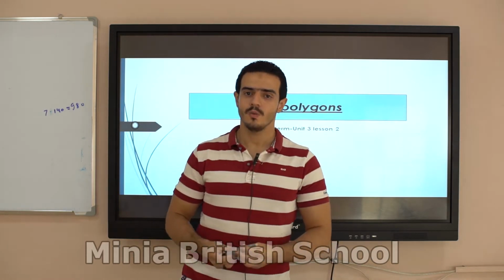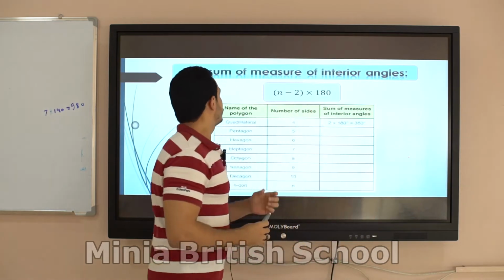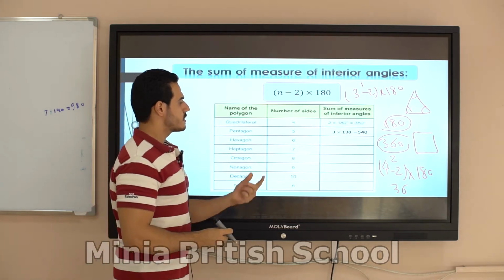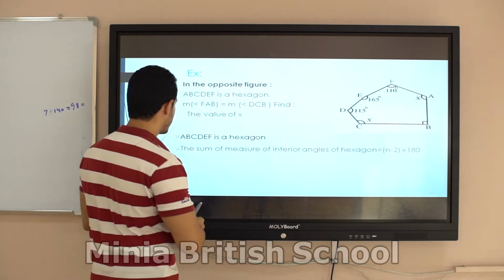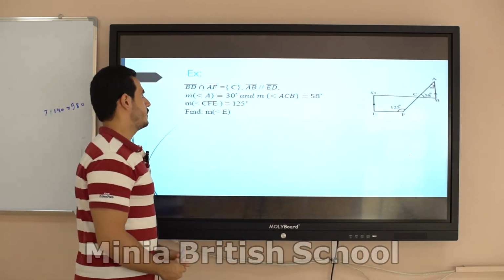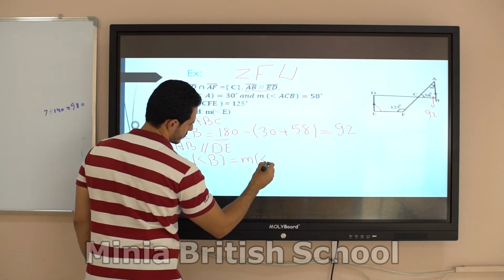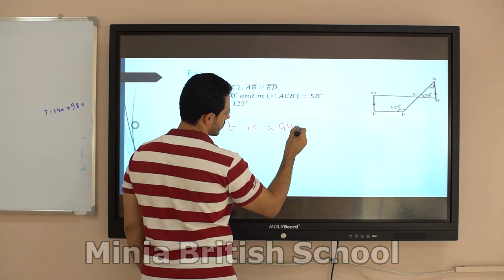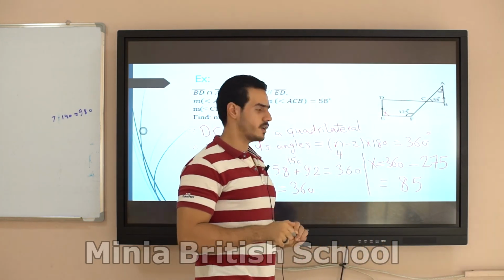MBS Channel_Math-Second Term_-Unit 3-Lesson 2-Gr 7